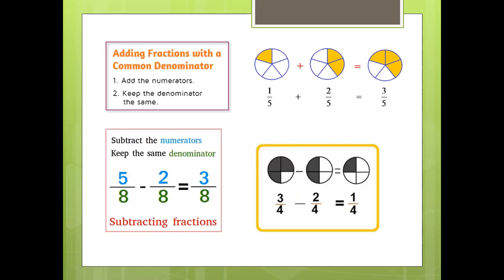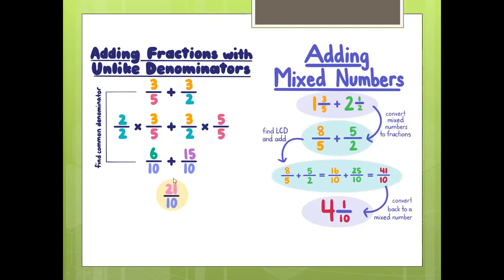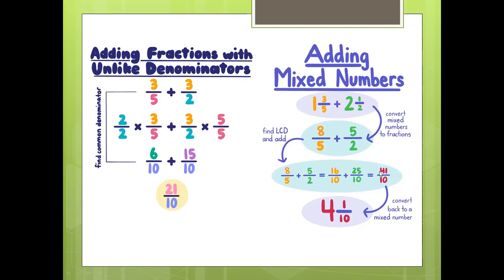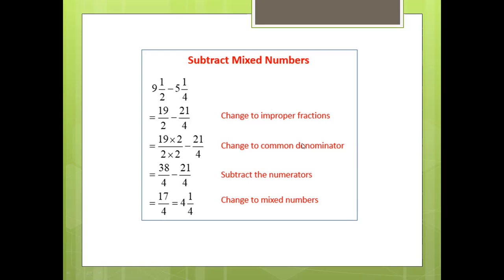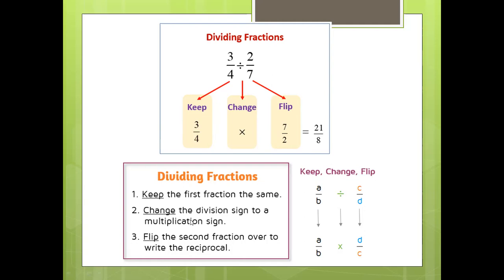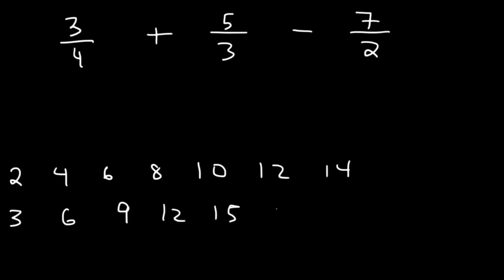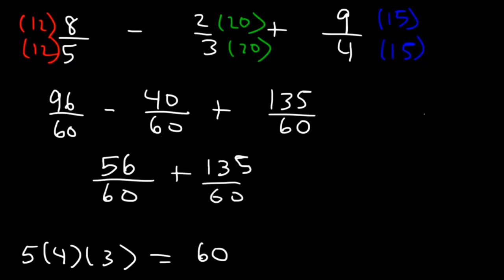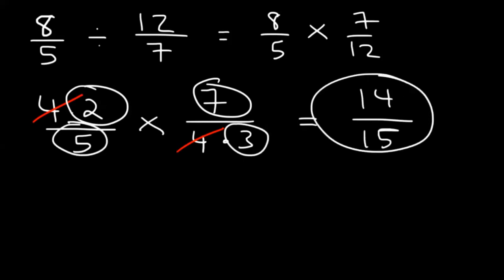WEEK #5 BUSINESS MATHEMATICS